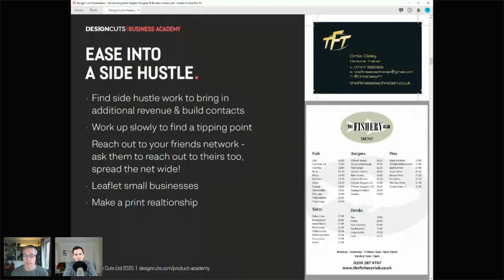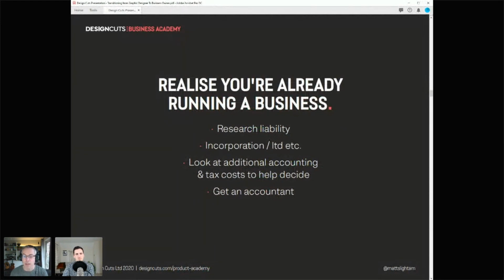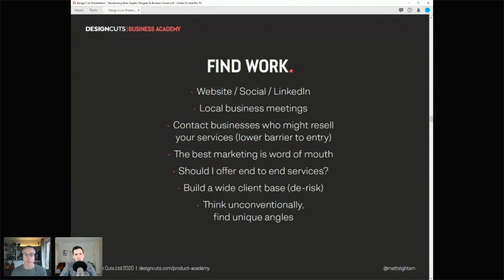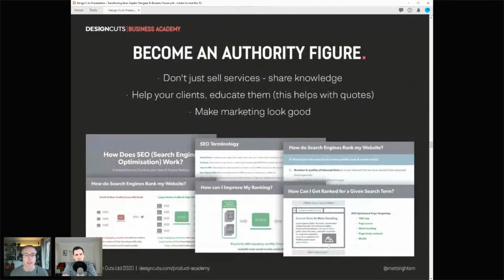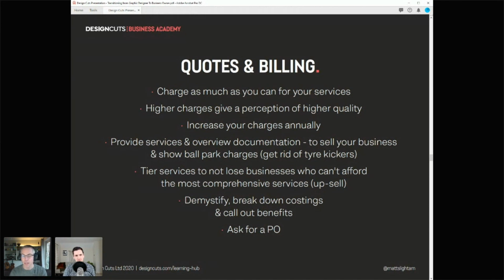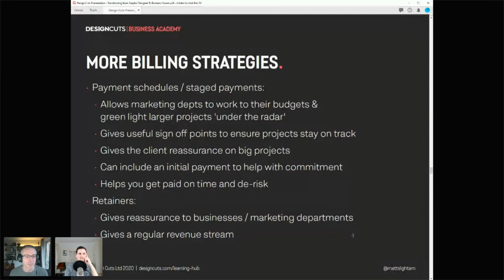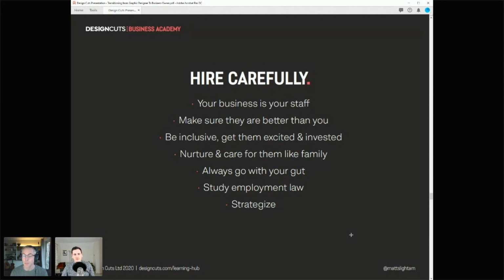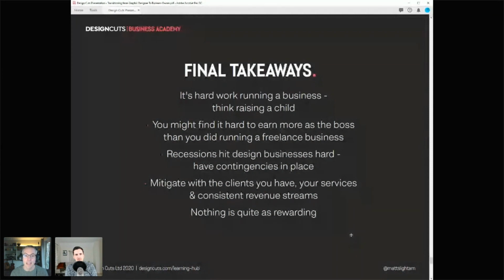Transitioning from Graphic Designer To Business Owner with Matt Slightam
In this Design Cuts Live session, we welcomed back our Creative Director, Matt Slightam, who guided us through his journey from graphic designer to business owner. As someone who loves sharing advice and insight with fellow creatives, Matt showed us his step by step process for building a successful business from the ground up.

VIDEO CHAPTERS

00:00 Start of the session
02:08 Business Background
03:06 Related Opportunities
04:34 Practice Business Skills
07:05 Ease into a Side Hustle
09:34 Behave like a Business Owner
10:44 Build a Folio
12:33 Grasp the Opportunity
13:32 Transitioning to a Business Owner from a Freelancer
18:38 Employ Other Freelancers
21:12 Find Work
25:30 Align your Brand to Find Work
27:42 Become an Authority Figure
29:44 Quotes and Billing
43:10 Project Management
45:00 Think about Costs
45:30 Hire Carefully
47:58 Optimise your Operations
48:20 Polish your Brand and Literature
49:32 Perception is Reality

Learn How to Design a Digital Design Product Cover Using Our Free Template with Matt Slightam